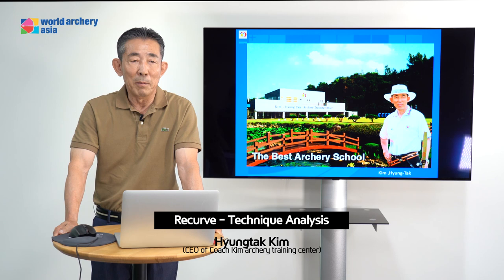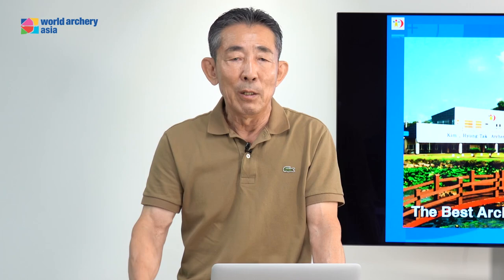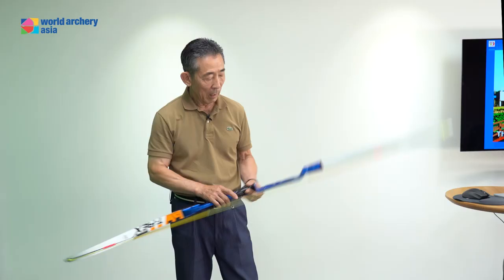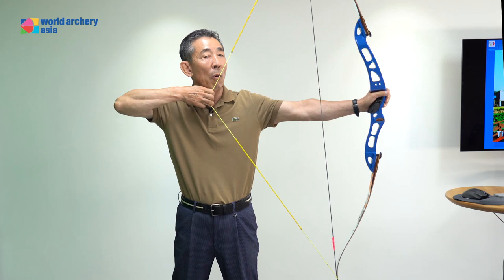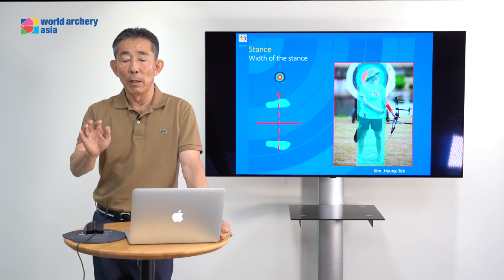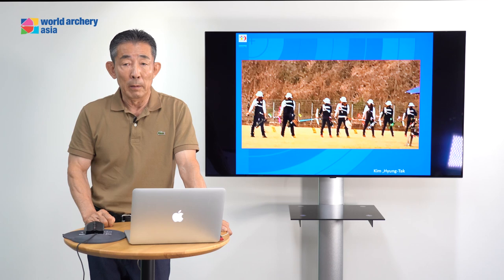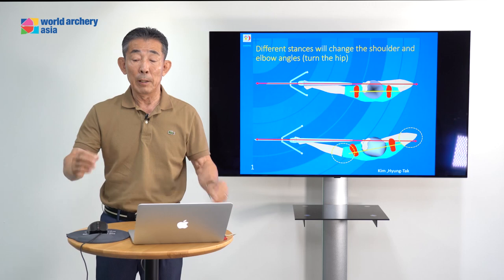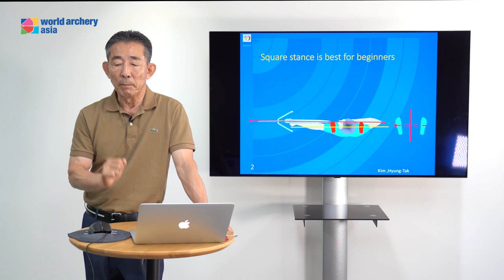Archery Introduction by Mr. Hyungtak Kim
2020 WAA Coaching & Technical Seminar-Day 2 (1/3 session)
Lecturer: Mr. Hyungtak Kim (CEO of Coach Kim Training Center)
Topic: Introduction